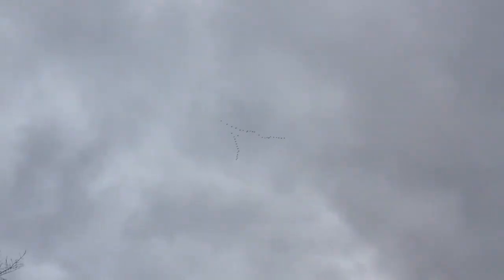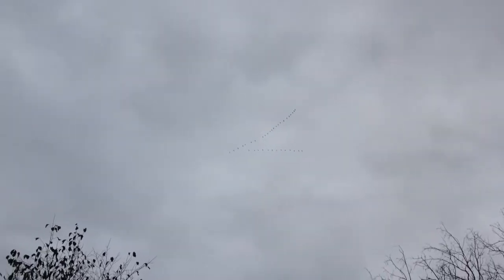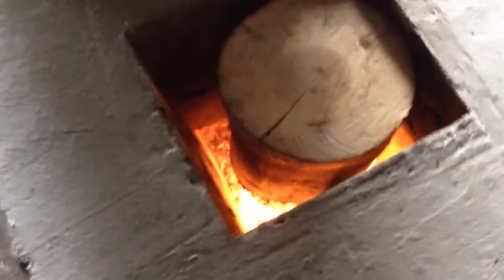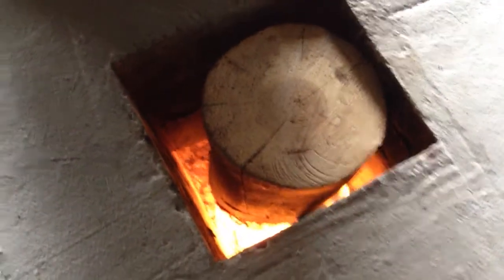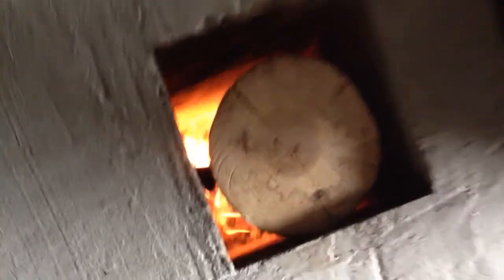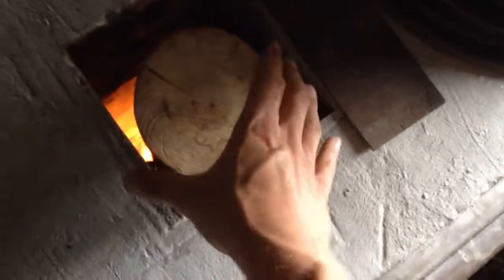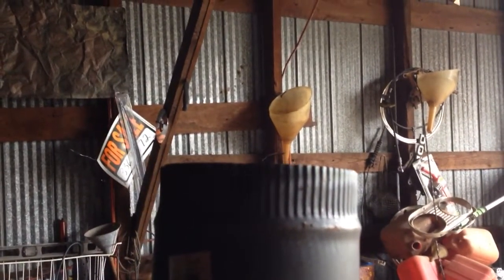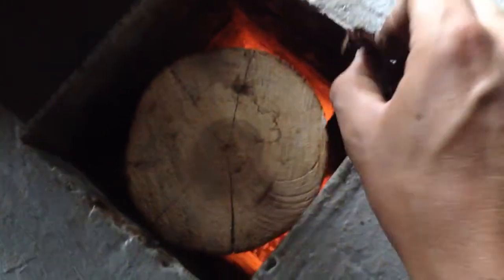Rocket Stoves Ep# 30! Two Hours Into Burn Testing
Torture testing the cast core,
The big 5" log was bit too large of diameter for proper function.